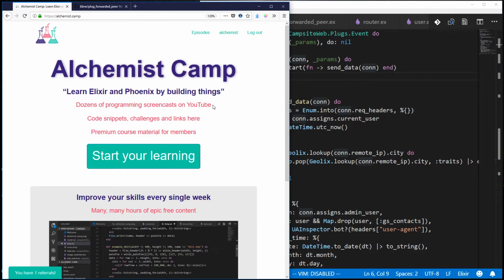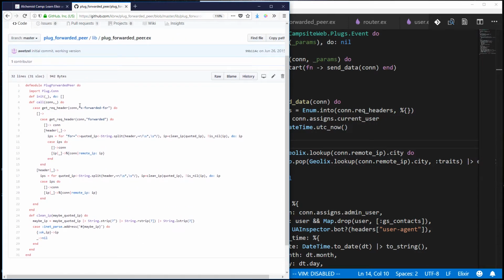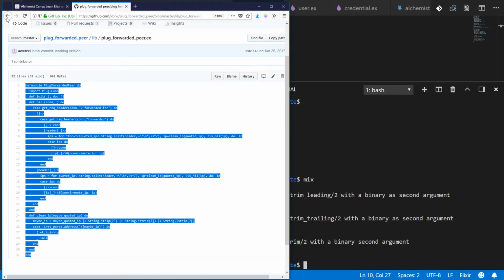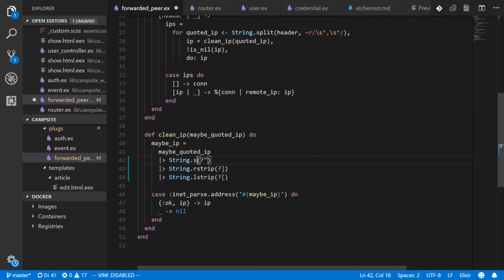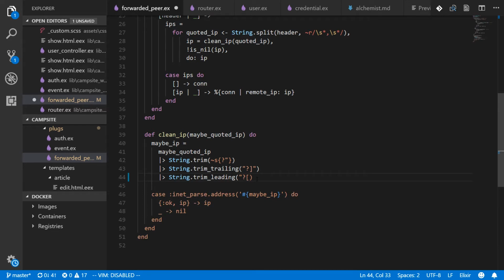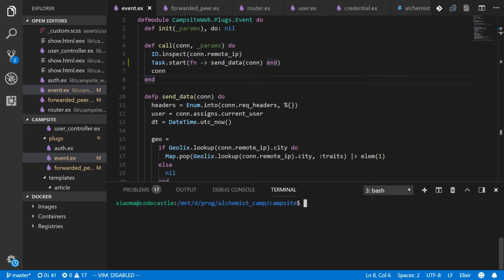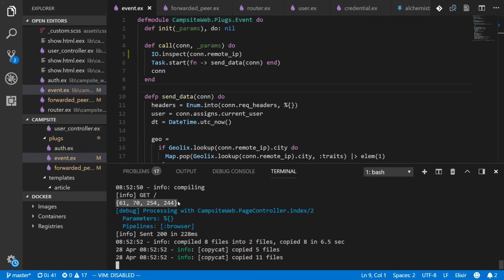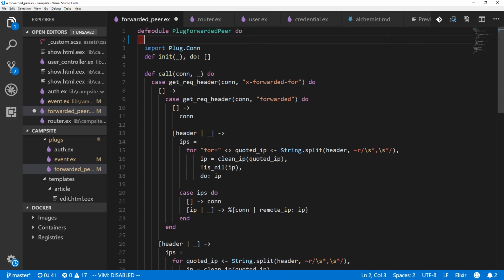Forwarding remote IP to Phoenix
If you're running Phoenix behind an Nginx proxy you may see that your conn.remote_ip is *always* {127, 0, 0, 1}. That's because  Nginx and Phoenix are running on the same host.

There's a standard for forwarding the remote_ip in cases like this and there's an Elixir library to do it. In this episode, we set it up, refactor it to get rid of Elixir 1.5 deprecation warnings and verify everything is working via ngrok.